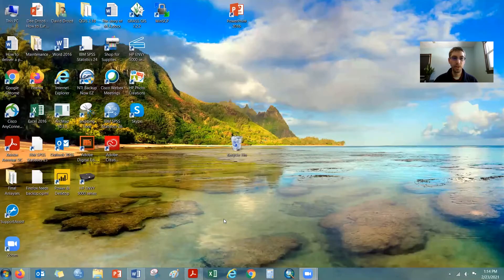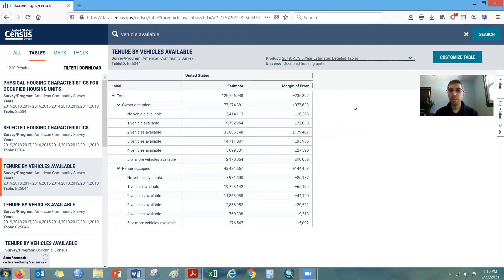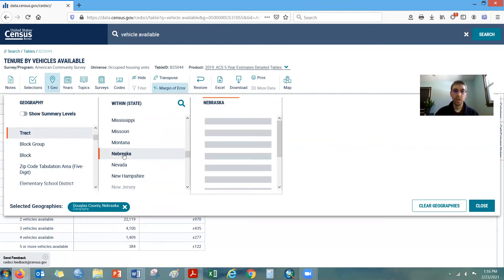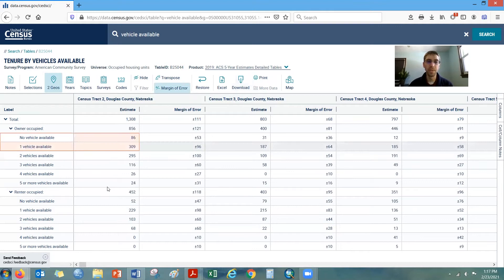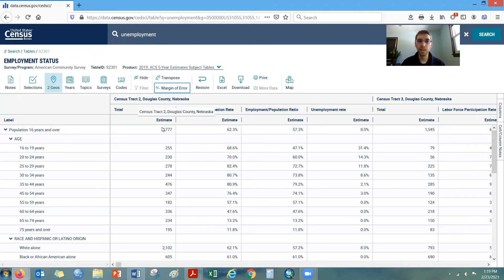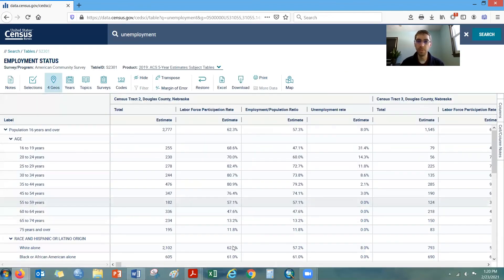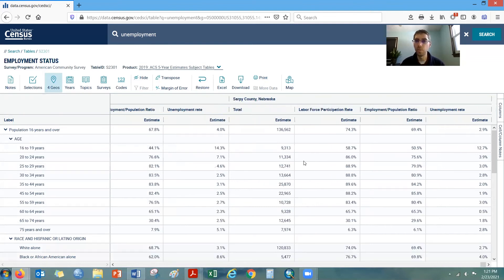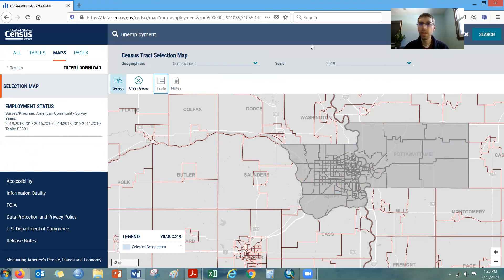How to get data for census tracts from data.census.gov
A video tutorial demonstrating effective ways to filter census tract data from the U.S. Census Bureau data portal at data.census.gov.